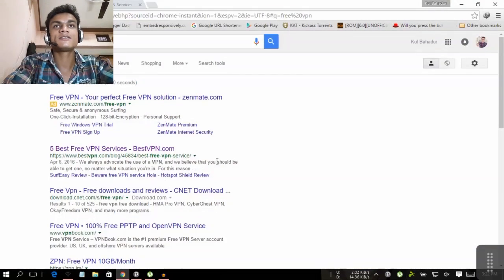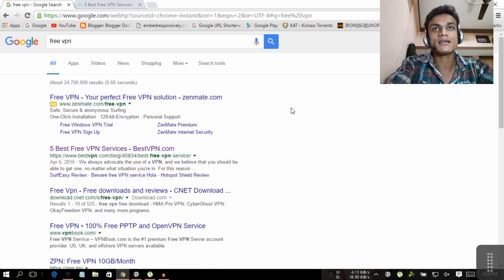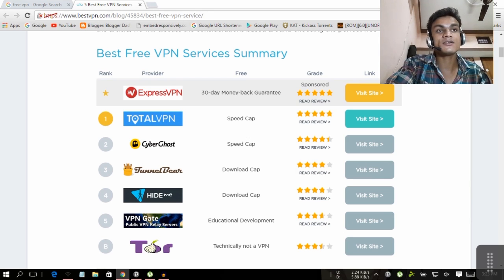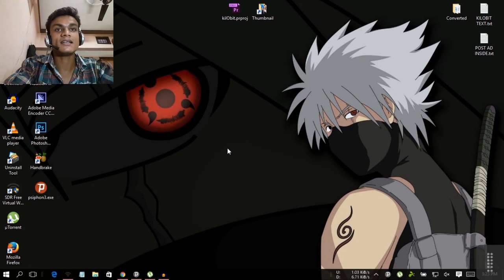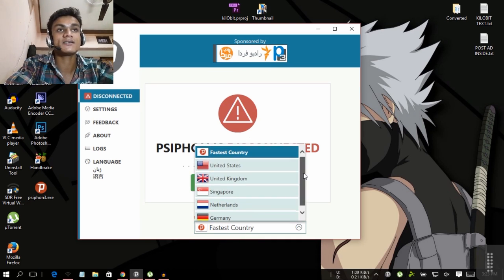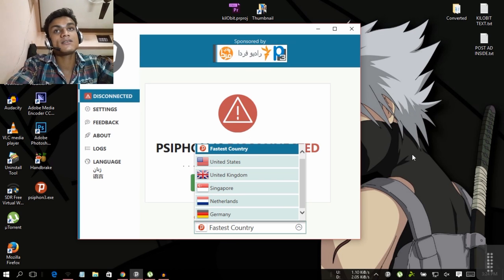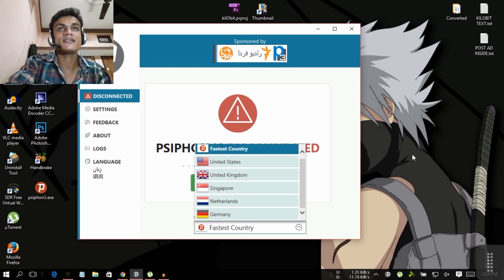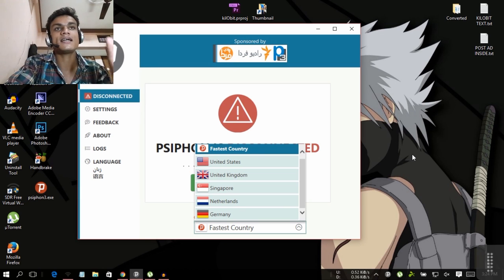How To Get Free VPN (Unlimited Time VPN No Trail Windows PC & Android)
Hope this will solve your problem if your looking for free VPN than this is the best of best free VPN...

:-NOTE-:
Suggest me any android games to play OR need technical help i can do tutorial video for you. Just Say it! in the comments.

kilObit is a dream let's make it true together